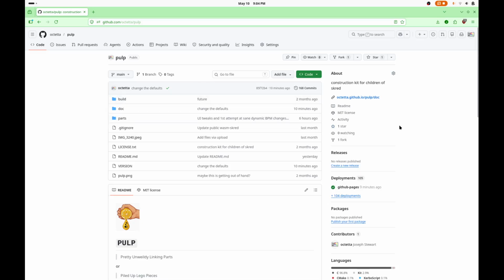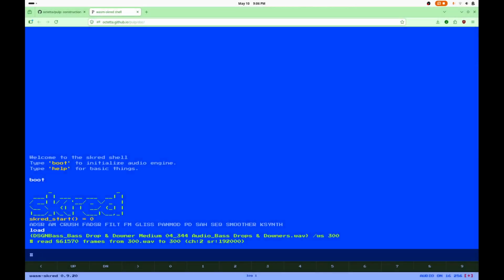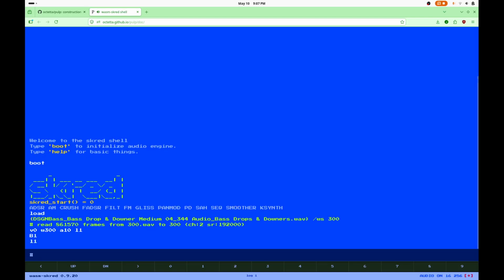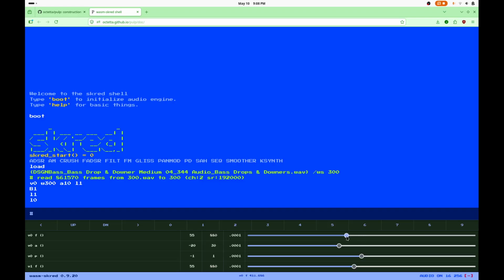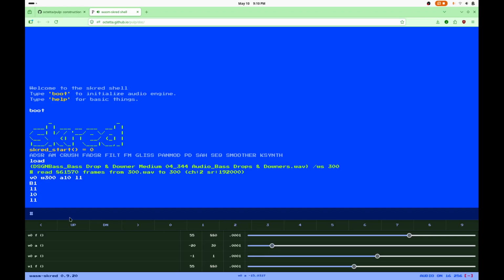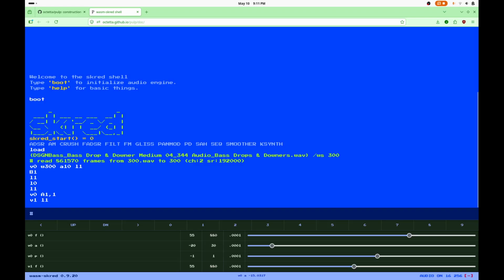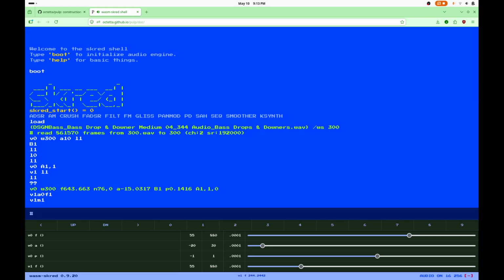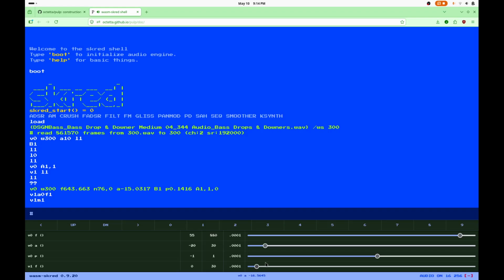wasm skred REPL for audio experimentation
In wasm-skred 0.9.20, I've added a new feature for experimentation and live tinkering with your waveforms.
Showing off here